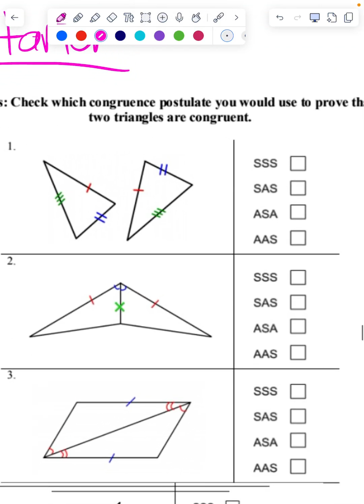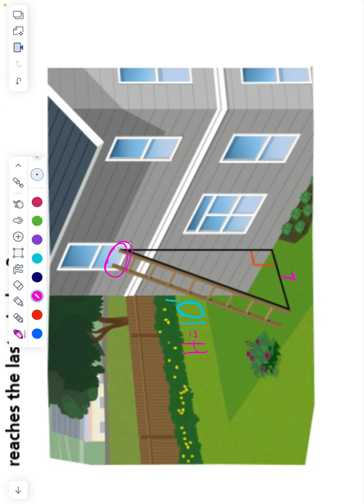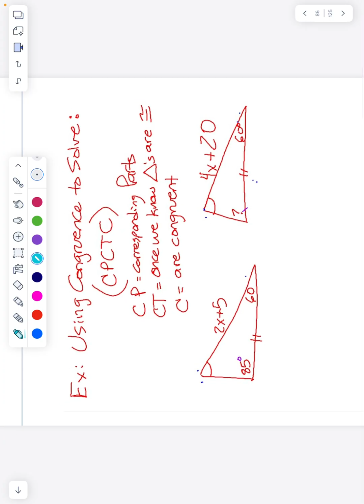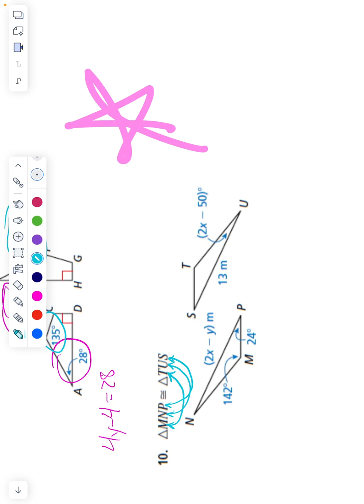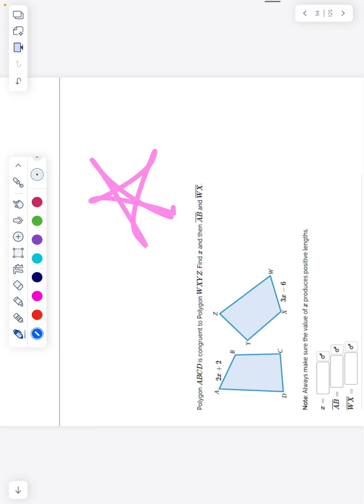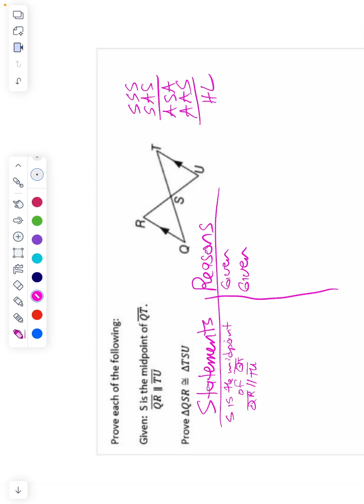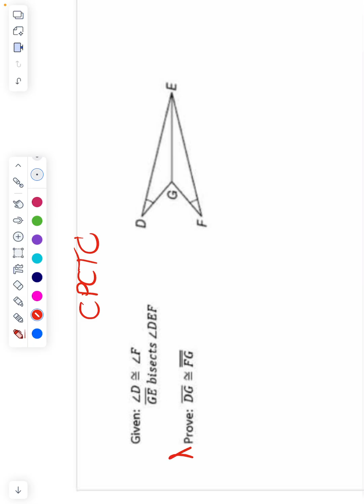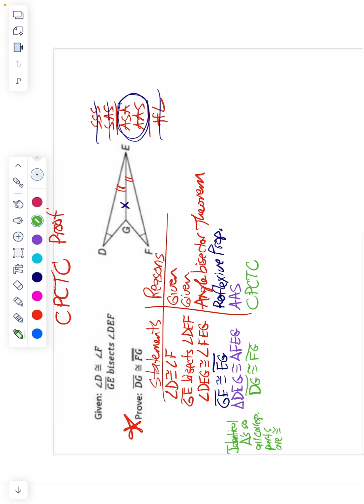9,12 Accel Geo triangle, congruent proofs and CPCTC